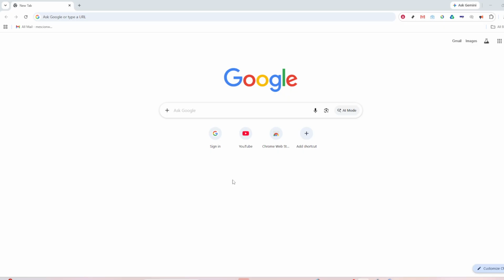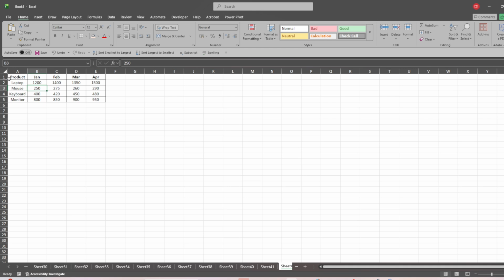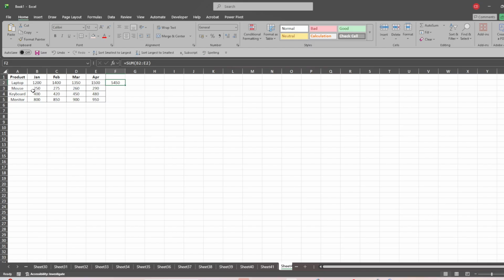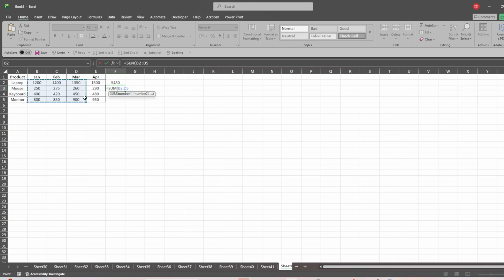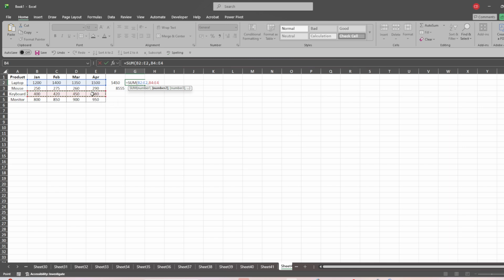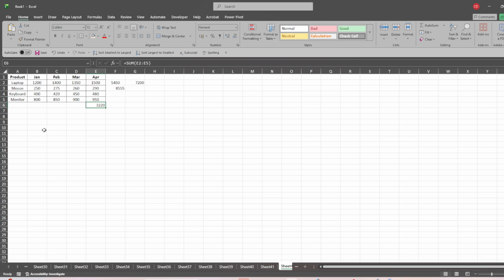How to Sum Selected Rows in Excel [2026 Easy Guide]